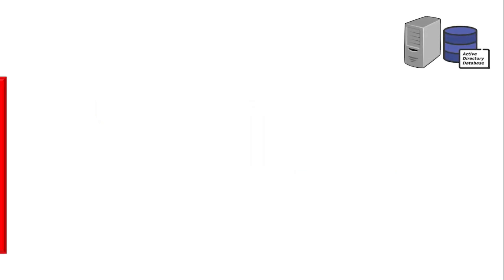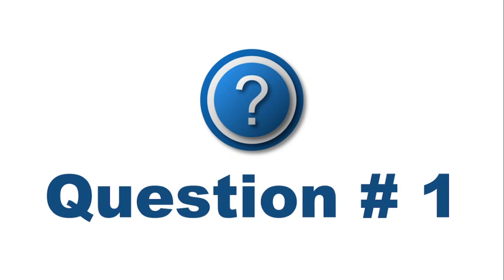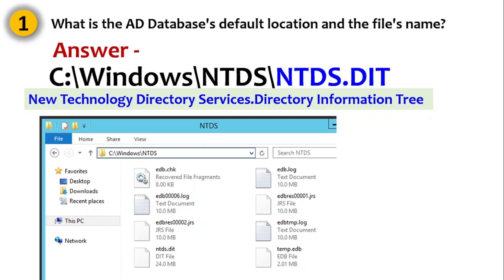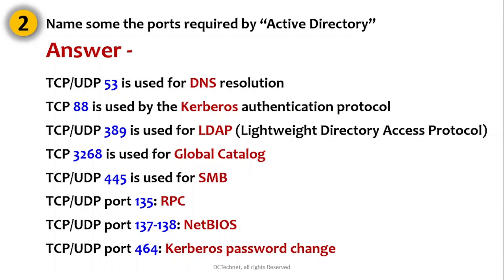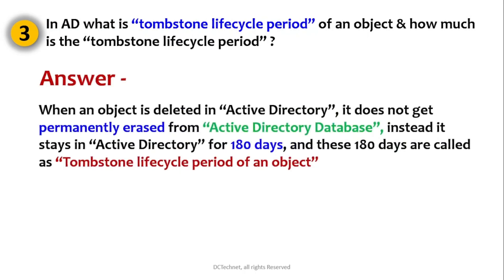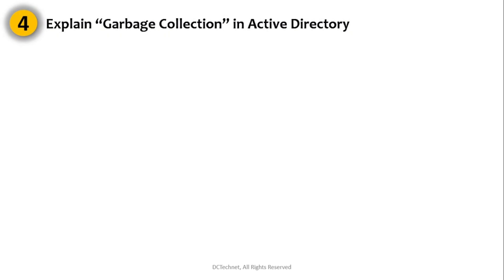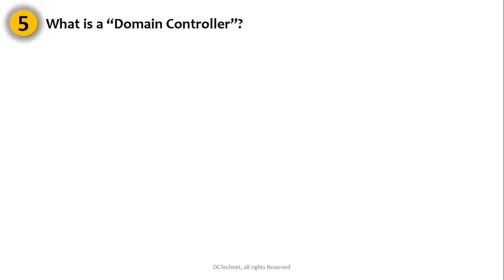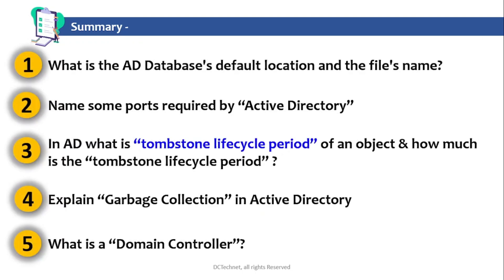Active Directory Interview Q & A Part-1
Welcome to Part 1 of our 5-part series on Active Directory Interview Q&A! In this video, we cover essential questions and detailed answers to help you ace your Active Directory interview. Learn about key concepts, best practices, and troubleshooting tips. Whether you're a beginner or looking to refresh your knowledge, this video is for you. Boost your confidence and get ready to impress.